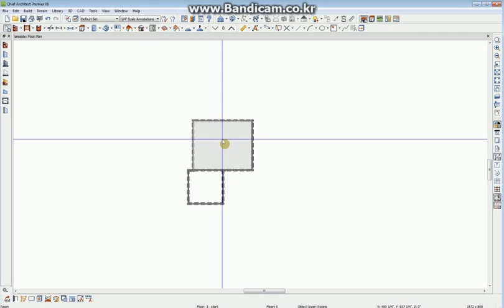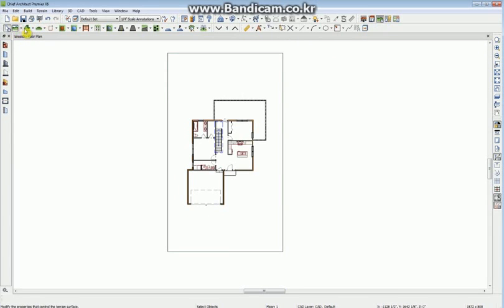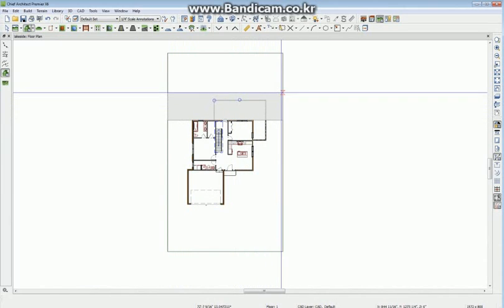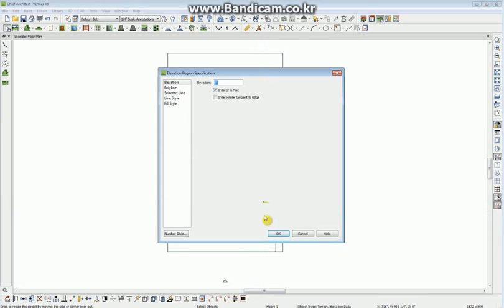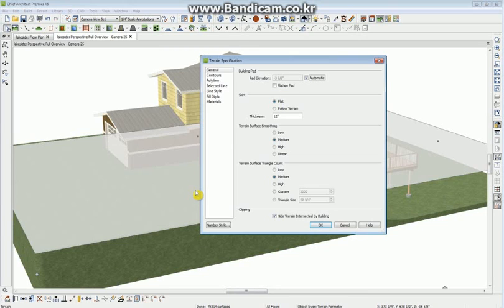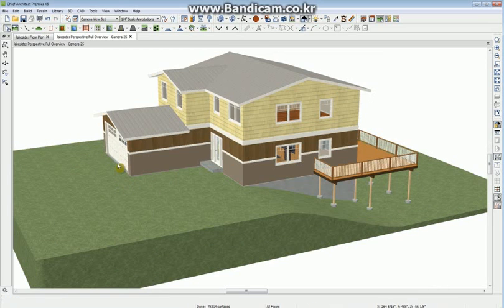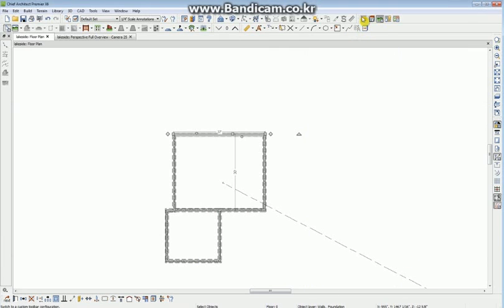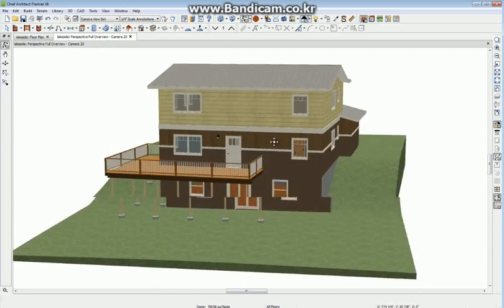38강 반지하방 만들기